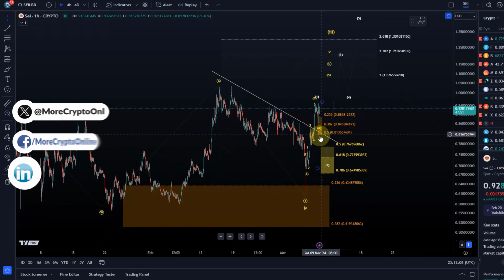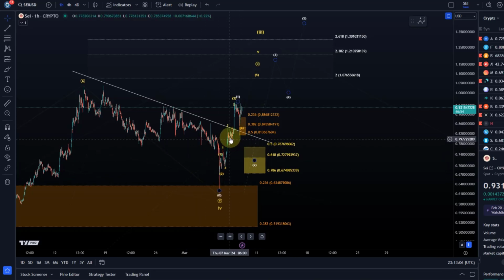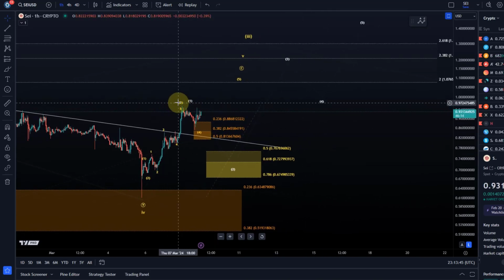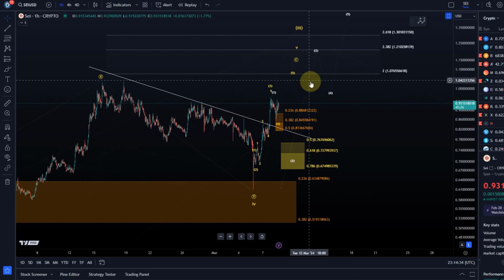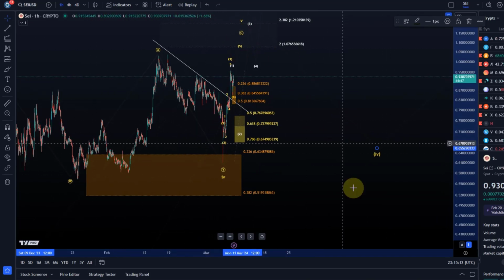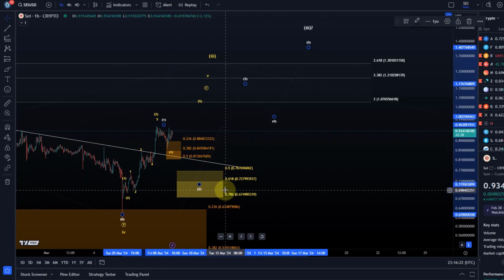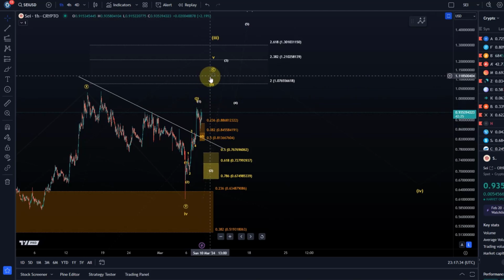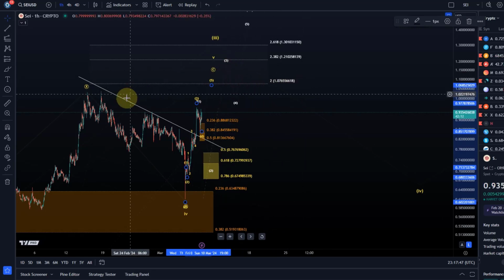SEI Coin Price News Today - Technical Analysis and Elliott Wave Analysis and Price Prediction!